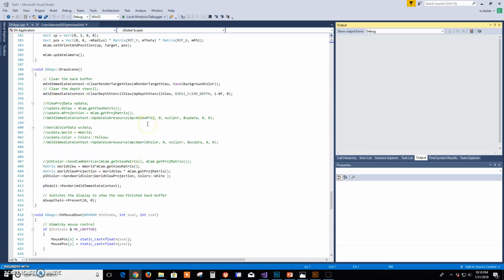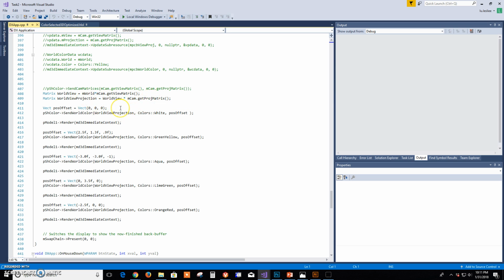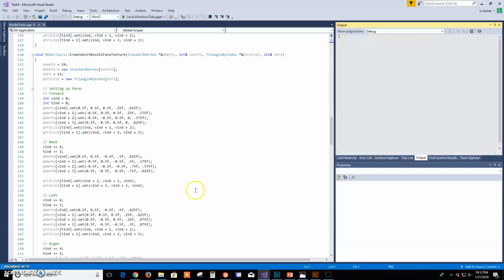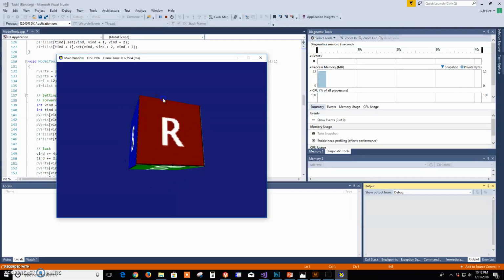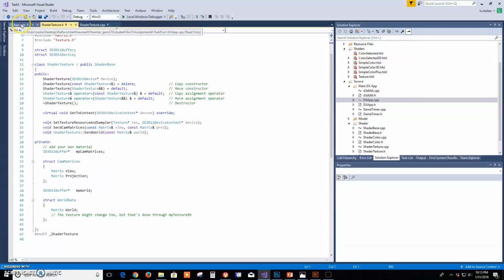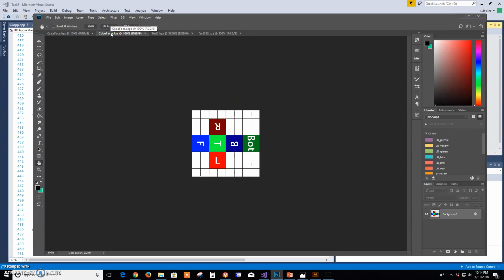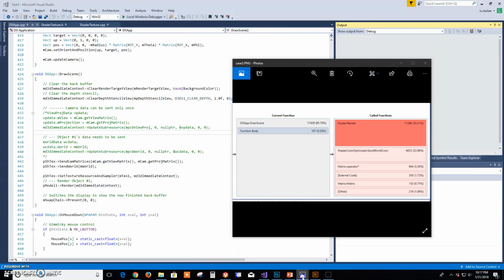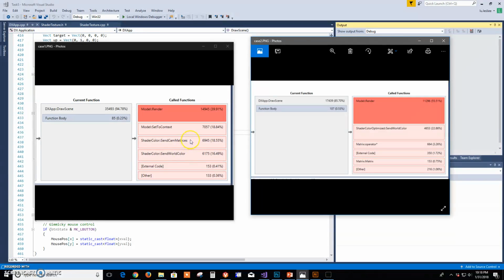GAM 470 Assignment 4